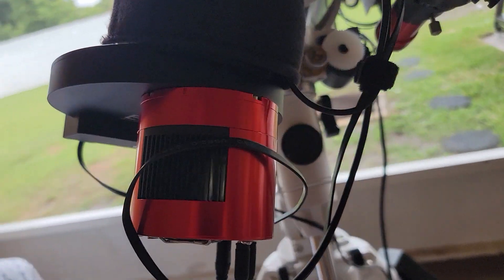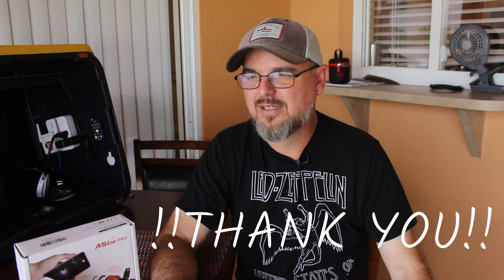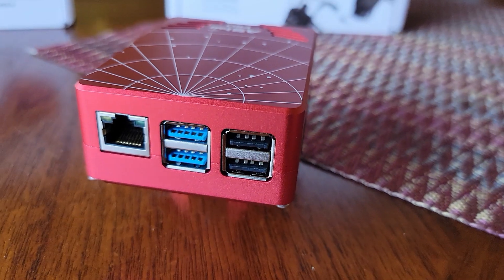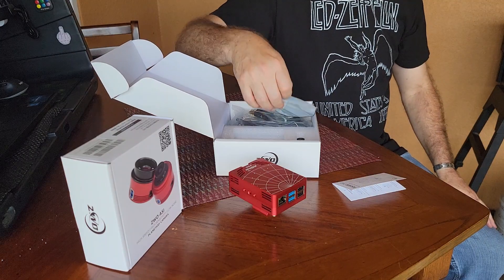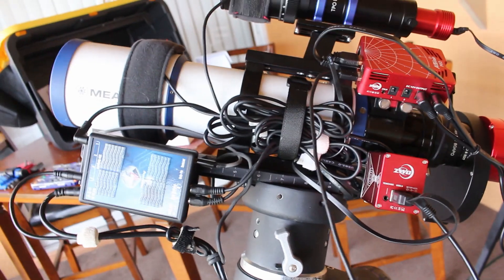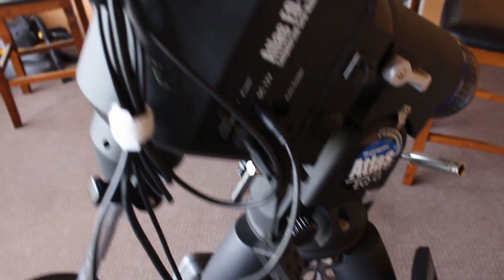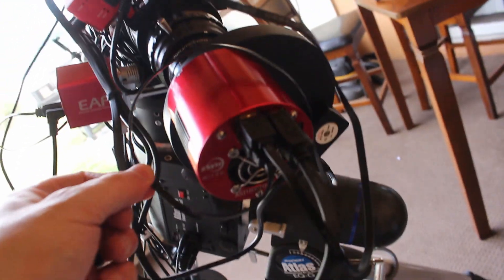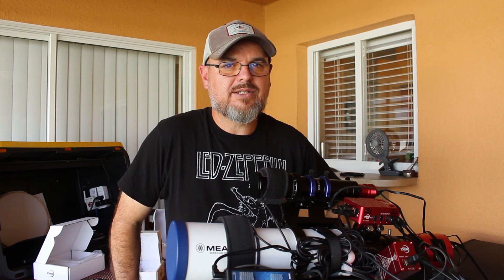ASI Air Pro What's in the Box and Connecting it to my Scope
It has arrived! The asi air pro as promised from an awesome fan has finally arrived. See what comes with the asi air pro and how i mount it to my 80mm refractor!